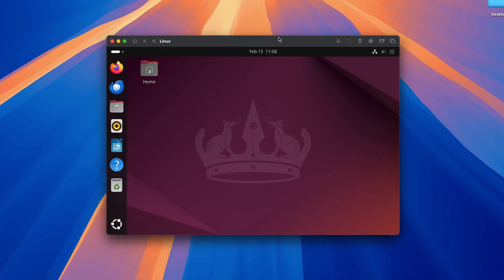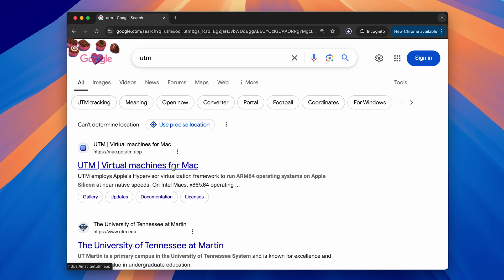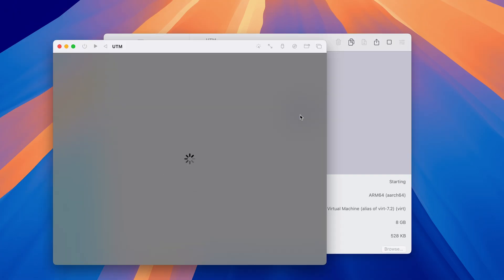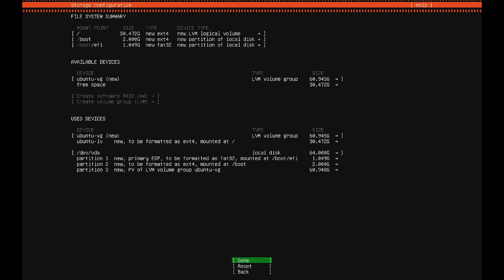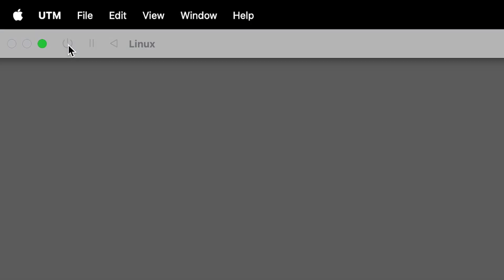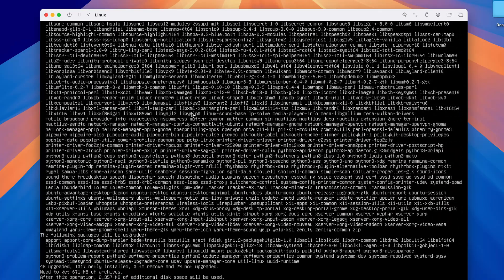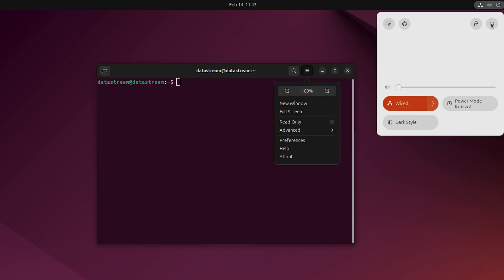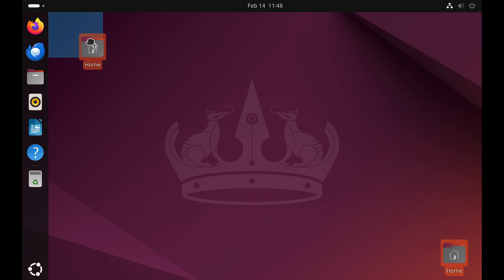How to Install Ubuntu Linux VM on a Mac (M1 / M2 / M3 / M4 / M5) with UTM!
This video will show you the quickest and easiest way to set up an Ubuntu Virtual Machine on your Apple Silicon Macbook using UTM. Works for M1, M2, M3, M4 and all the newest Macs.